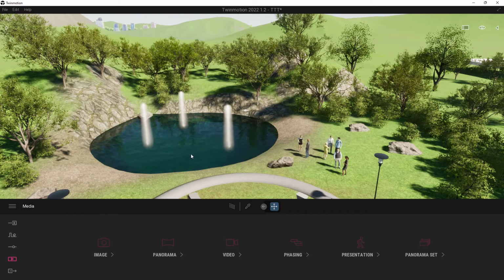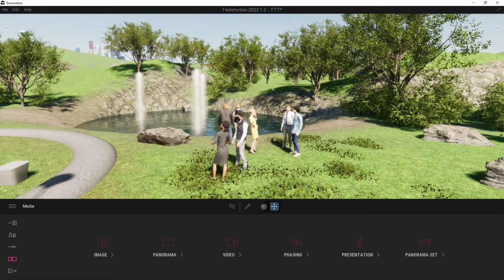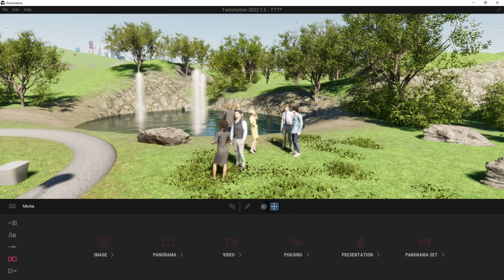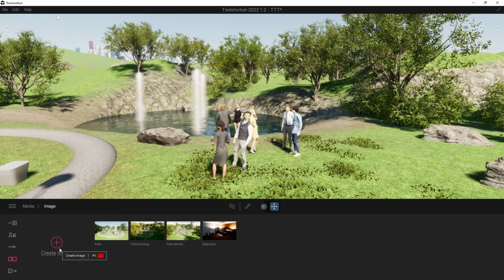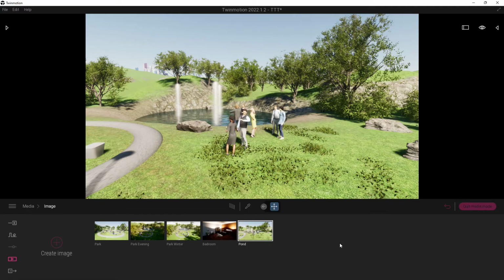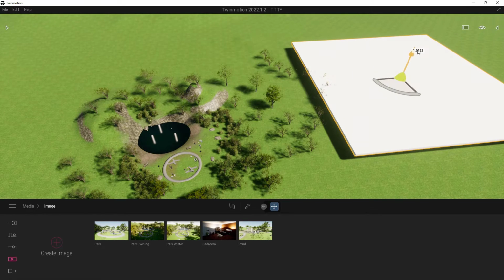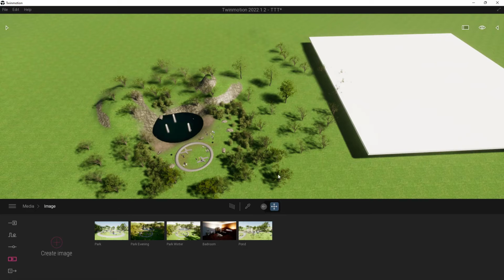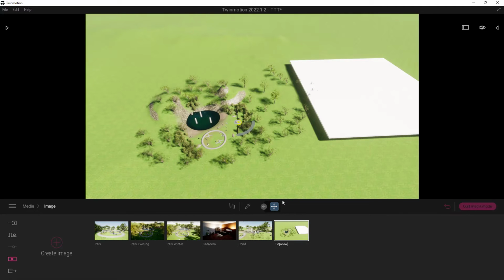Creating Bookmarks in Twinmotion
In this video we create "bookmarks" so we can easily travel from one location in our scene to another.